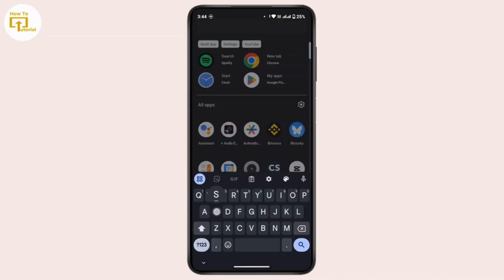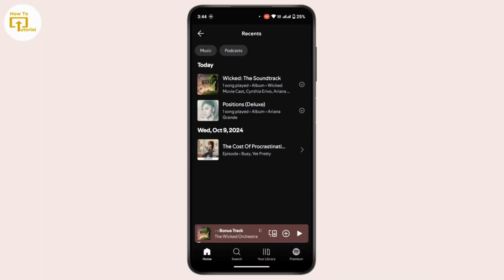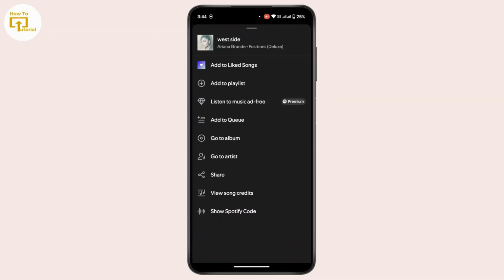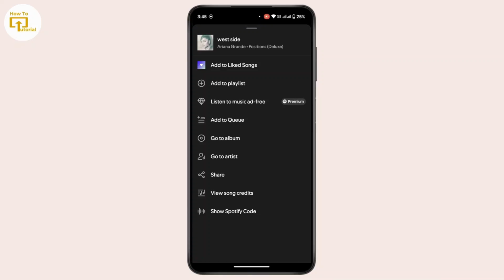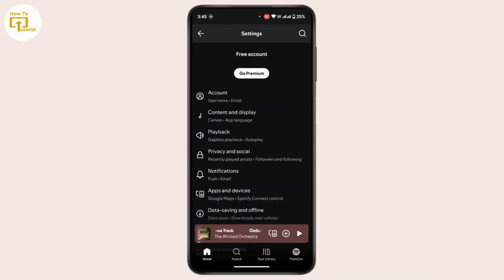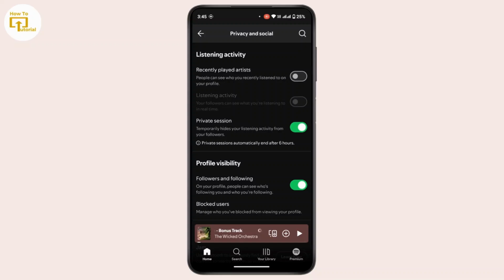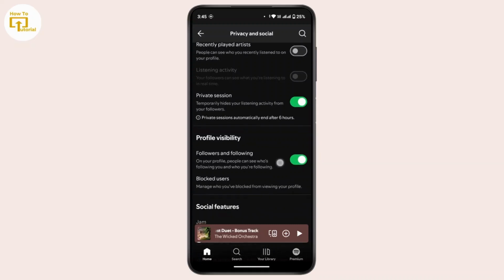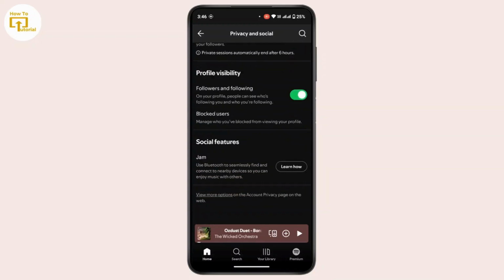How to Delete Recently Played on Spotify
Learn how to delete recently played on Spotify and manage your listening history with these simple steps. In this video, I walk you through how to navigate Spotify’s mobile app, use a private session to keep your recent activity hidden, and automatically push older tracks out of the 'Recently Played' section. Whether you're trying to declutter your playlist or just looking to keep your listening habits private, this guide has got you covered.

Chapters:
00:00:00 - Introduction
Learn how to delete recently played on Spotify and manage your listening history.

00:00:10 - Launch Spotify App
Open the Spotify app on your mobile device.

00:00:20 - Access Recent Activity
Tap on your profile in the top left corner to view recently played.

00:00:30 - Navigate to Recently Played
Tap on "Recent" to find your recently played tracks.

00:00:45 - Understanding Limitations
Learn why you can’t manually delete items in Spotify’s mobile app.

00:01:00 - Use a Private Session
Turn on a private session to prevent items from appearing in recently played.

00:01:20 - Conclusion
Summary of steps to manage your Spotify history.